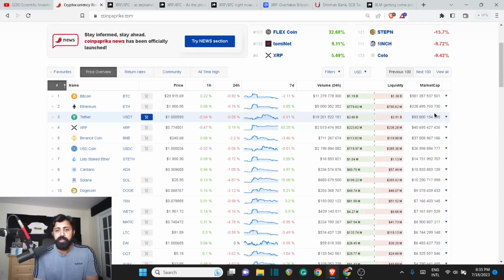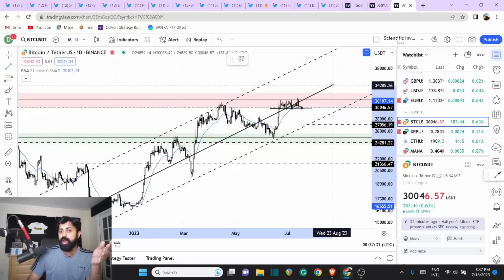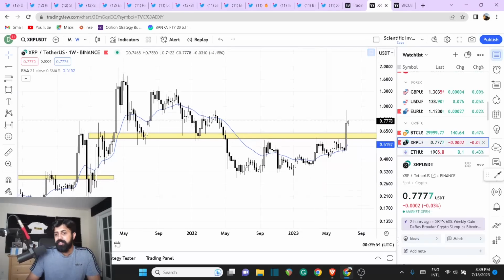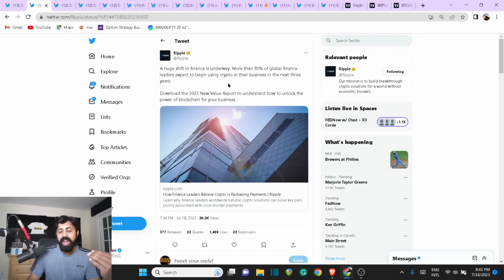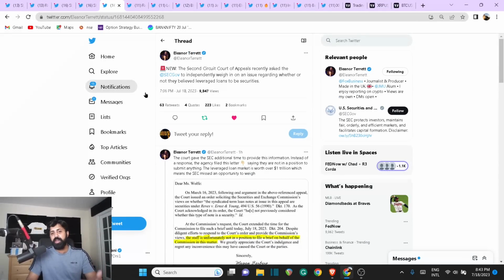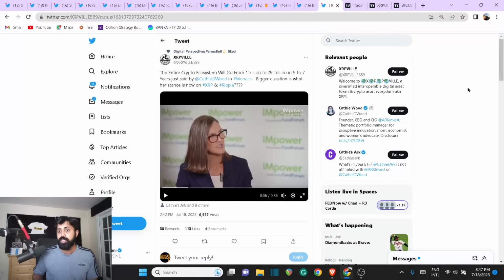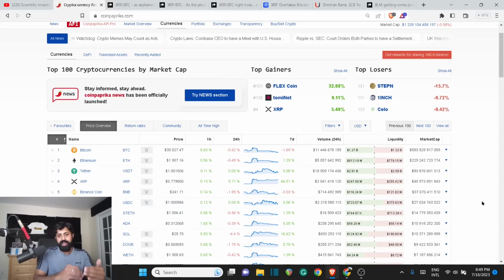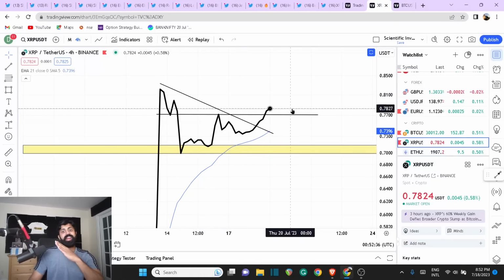Ripple XRP will Dethrone ETH soon🚨; ⚠️ Massive price action has started; know these key levels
Further Reading